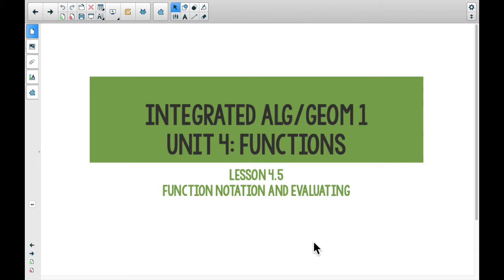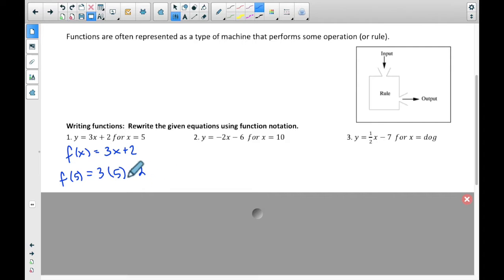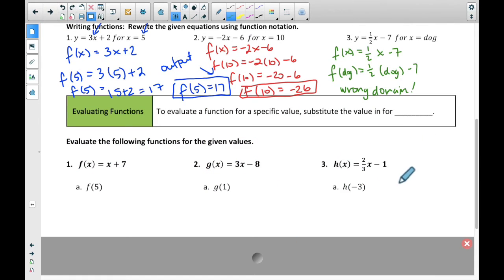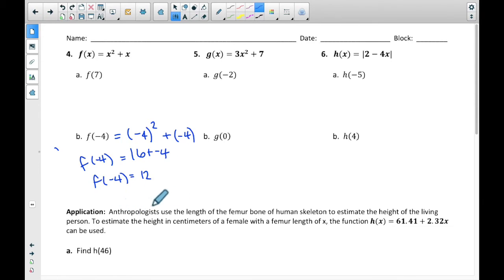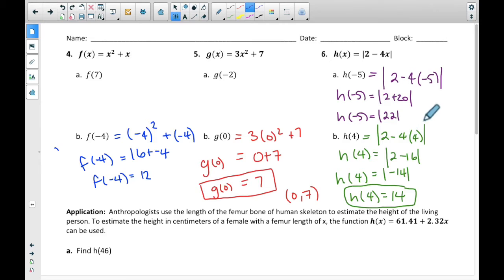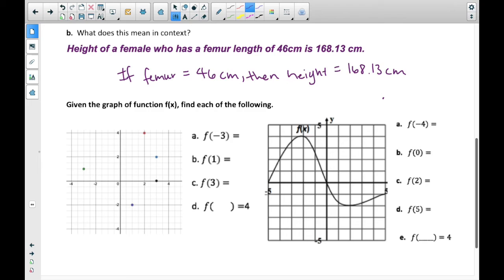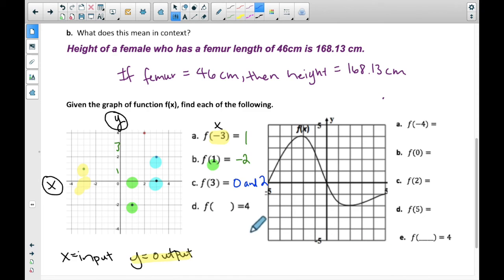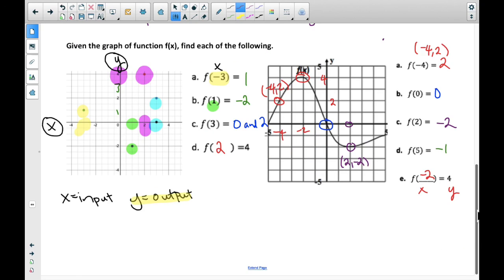4 5 Function Notation and Evaluating